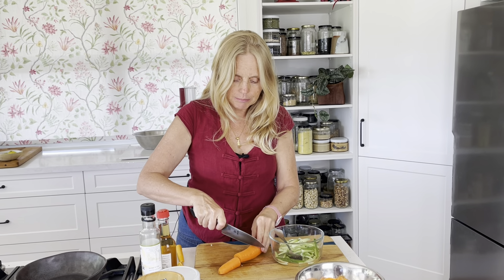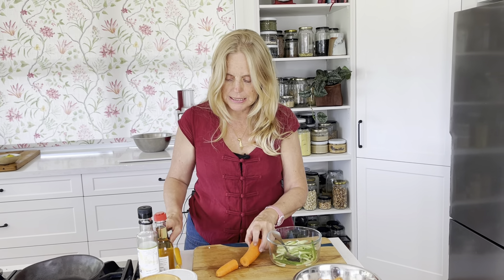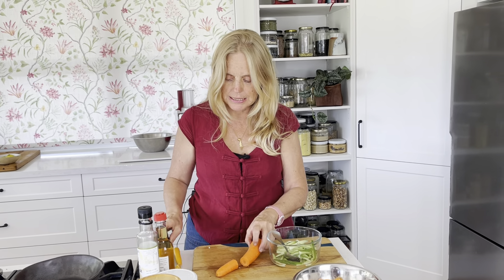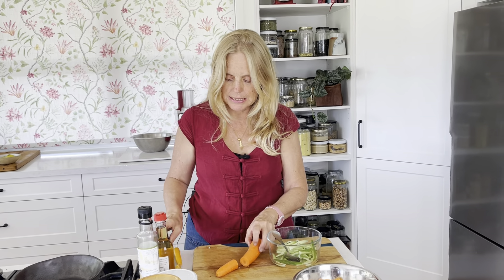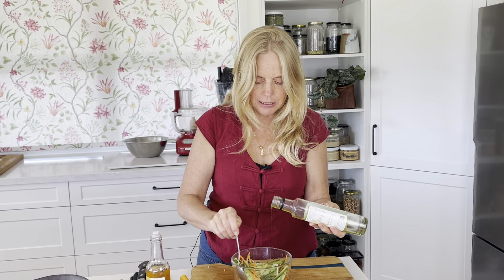Acar acar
page 54 Veets Cuisine Cook Book

I am back with the cook along series. This week we are making Acar Acar (pronounce achar achar ) a Balinese/Indonesian pickle dish.  In the book I added noodles but today I decided to make it nice and traditional.

If you don't have yourself one of my cook books - you need to get one as I only have 100 left. This is my last print run of this epically fabulous book. I have sold 5200 so far and this is my last lot. Be one of last 10 people to buy this book. Once they are sold they will only be available as an ebook.  Also my little cutie Fresh and Vibrant Cook Book is in its last print run with only 40 of these left.

With gratitude,
Veet
Bachelor of Teaching and Post Grad in Human Nutrition

Veet's Vegan Cooking School